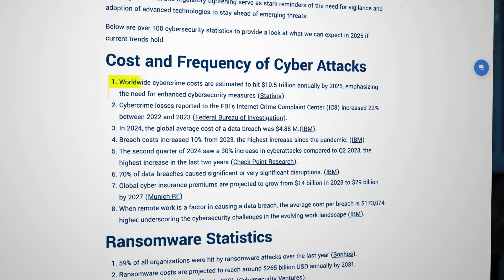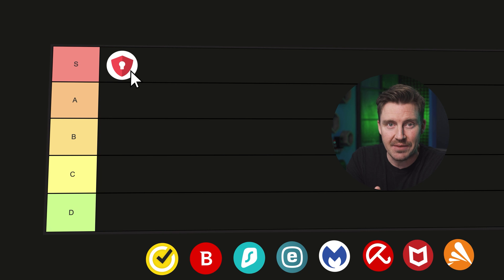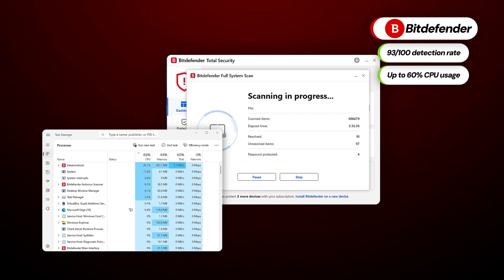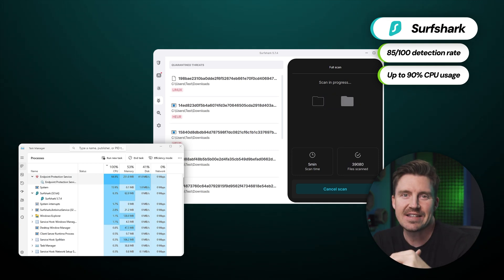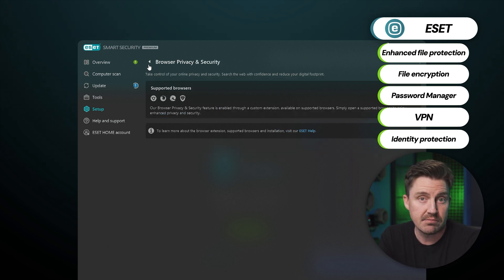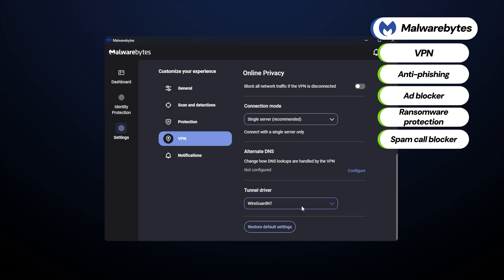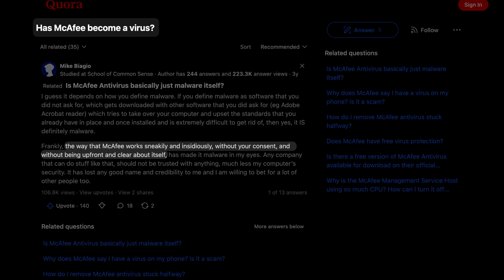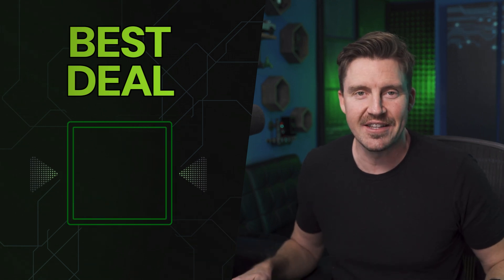Best Antivirus Tier List of 2026 | The Final List is SHOCKING 🤯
🔥👇 Obtain An S-Tier Best Antivirus For 2026 With An Exclusive Discount! 👇🔥

In this video, I present the best antivirus tier list so that you can protect yourself in this treacherous time. You just have to watch through it!

\\TIMESTAMPS//
0:00 Intro
0:21 Main Scoring Criteria
0:32 Is TotalAV Good?
1:57 How Good Is Norton?
3:26 Bitdefender
4:57 Is Surfshark Antivirus good enough?
6:30 Is ESET An Affordable Pick?
8:12 Malwarebytes
9:55 Is Avira Worth It?
10:57 Can You Trust McAfee?
12:05 Is Avast Secure?
12:37 The Final Tier List!